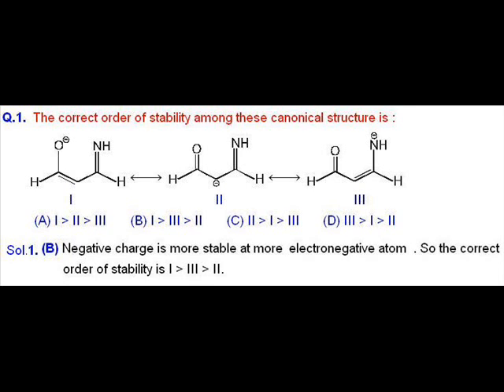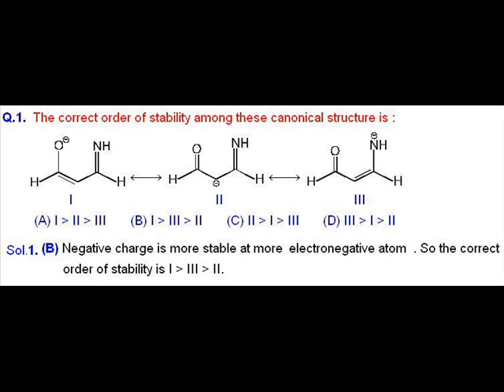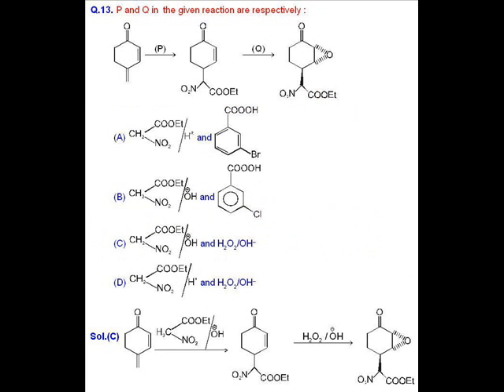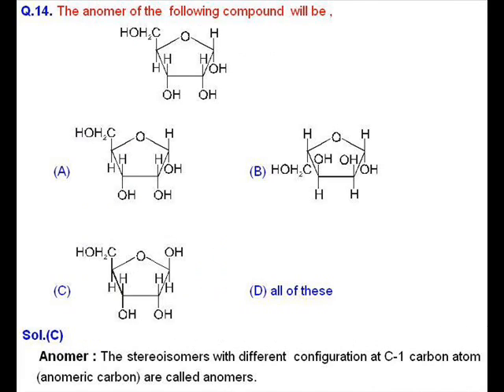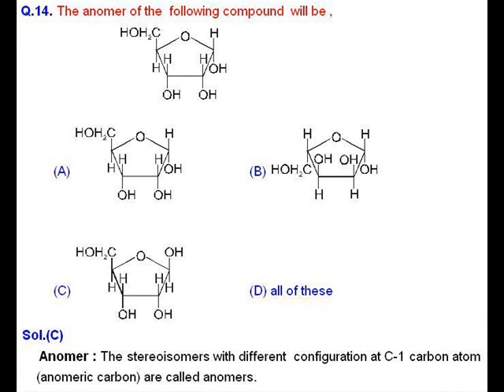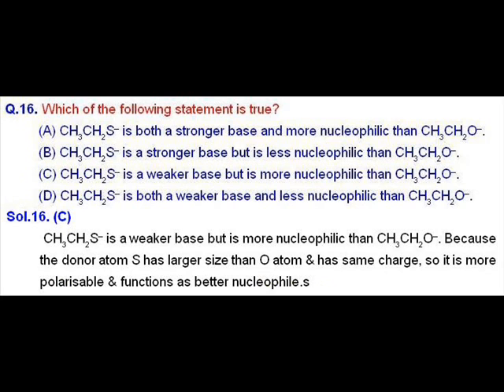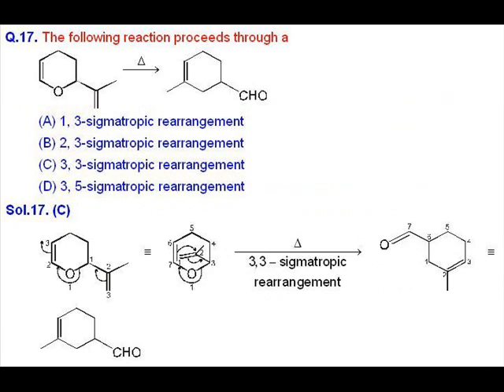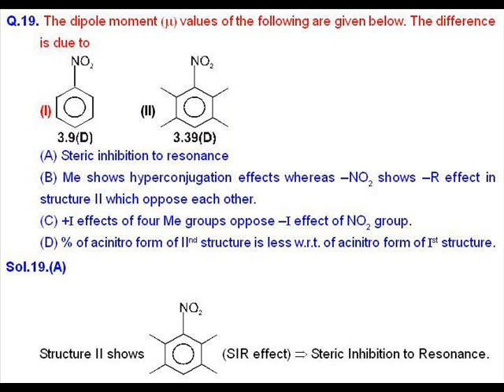IIT JAM CHEMISTRY VIDEO Solution-4 by VPM CLASSES